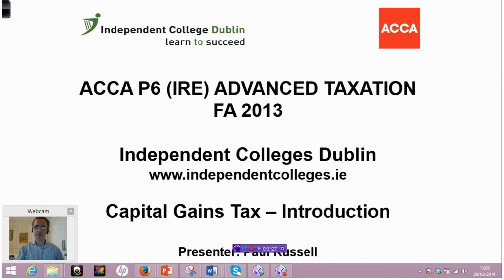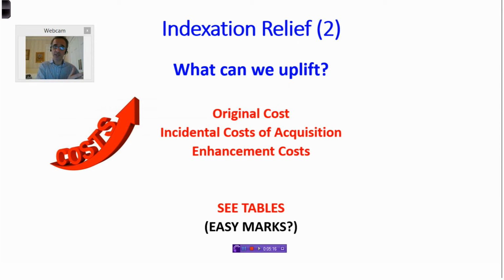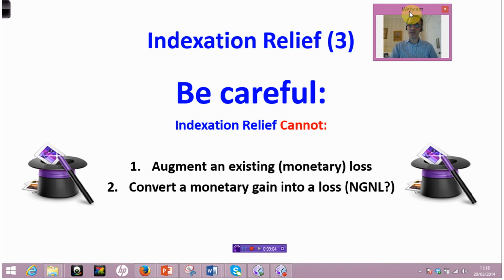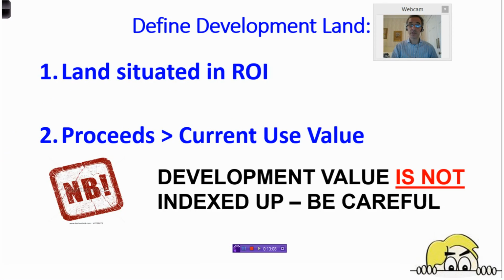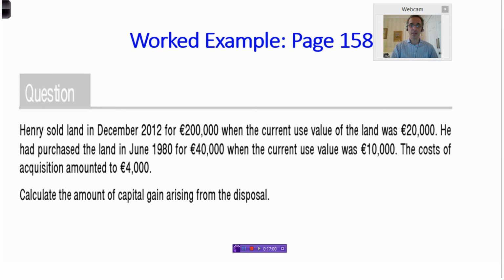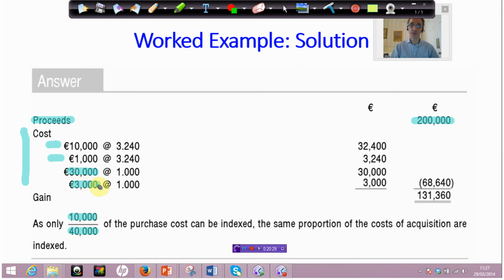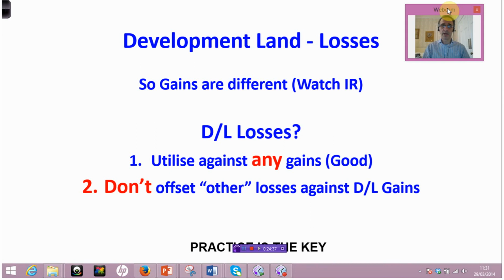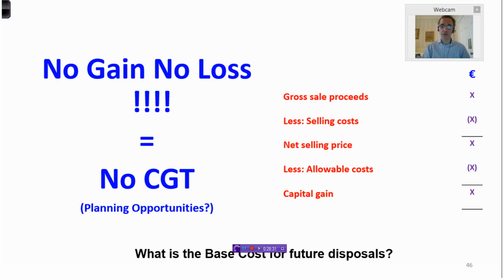P6 Advanced Taxation (IRE) CGT Intro (Part 2) FA13